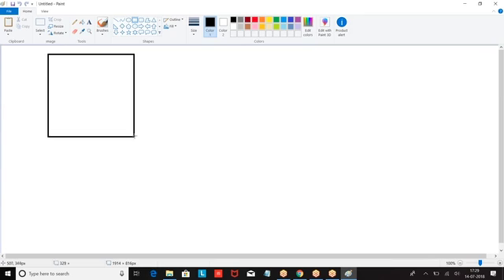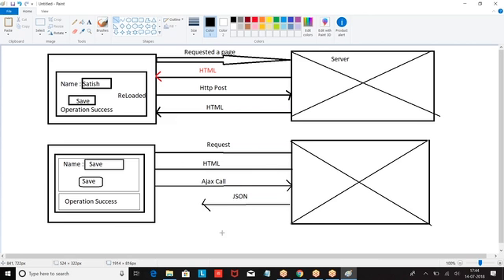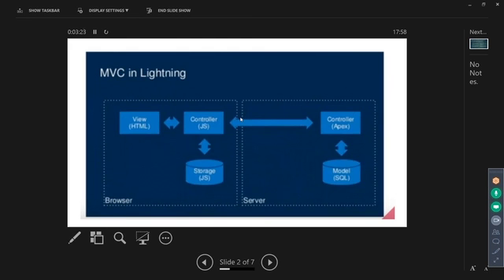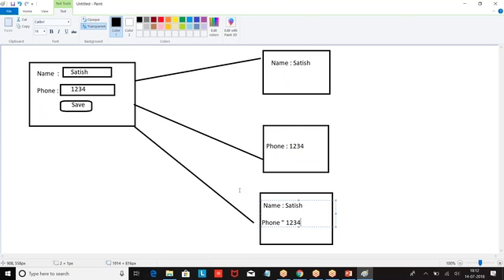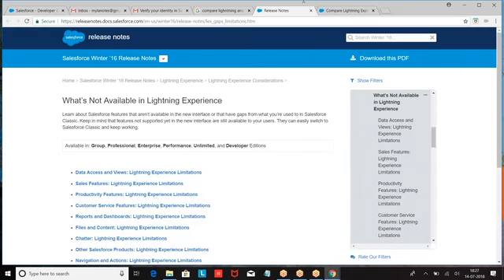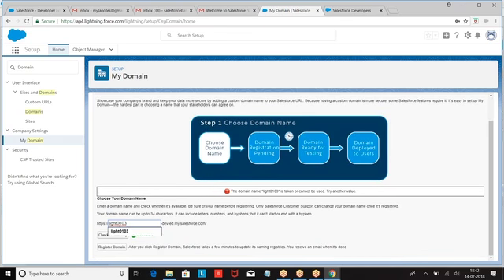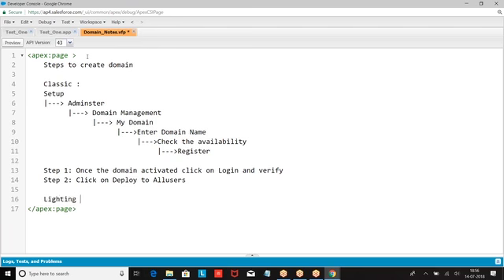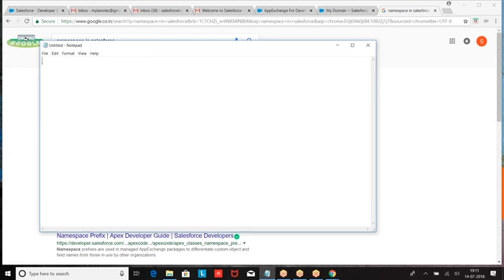Salesforce Lightening Componets-1 Demo